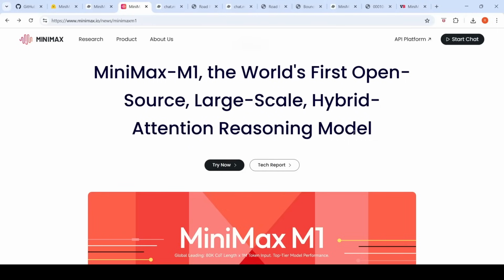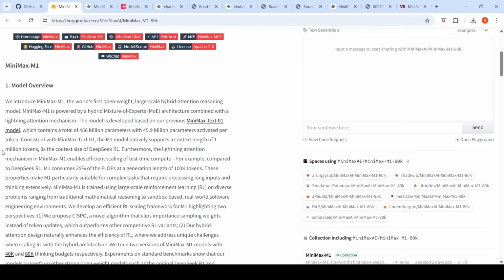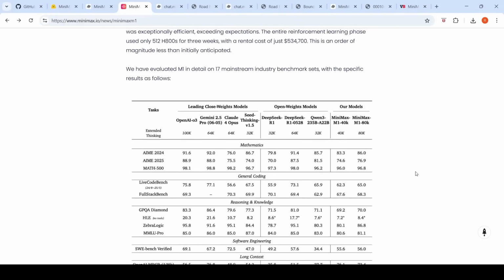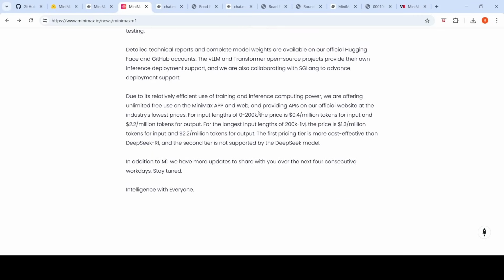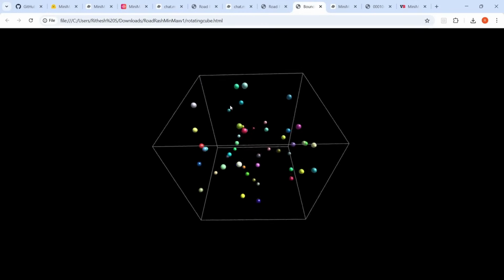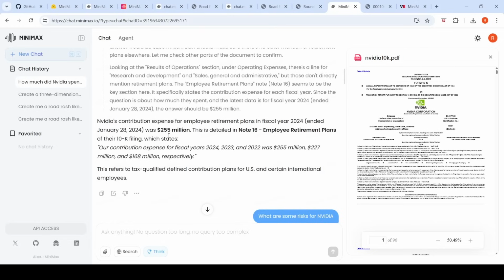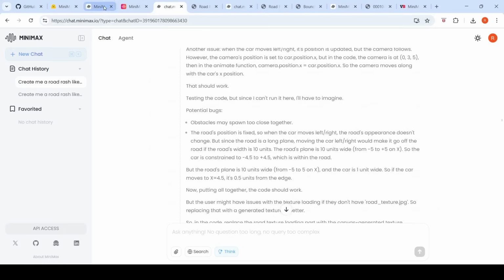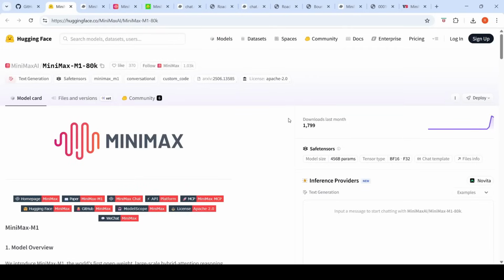MiniMax-M1 New Free Open Weights AI From China Stuns The Industry 1M Context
"Introducing our new model, MiniMax-M1, the world's first open-source, large-scale, hybrid-attention reasoning model. In complex, productivity-oriented scenarios, M1's capabilities are top-tier among open-source models, surpassing domestic closed-source models and approaching the leading overseas models, all while offering the industry's best cost-effectiveness.
A significant advantage of M1 is its support for an industry-leading 1 million token context window, matching the closed-source Google Gemini 2.5 Pro. This is 8 times that of DeepSeek R1 and includes an industry-leading 80,000 token reasoning output."